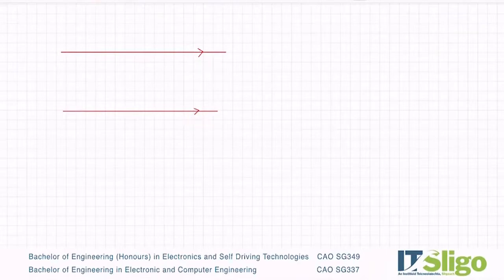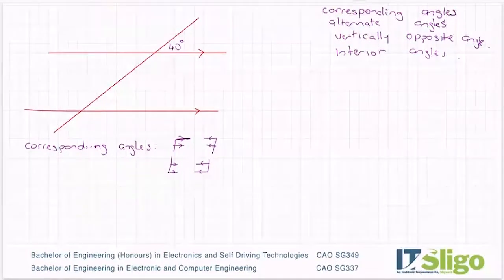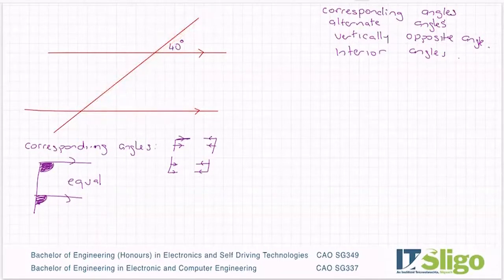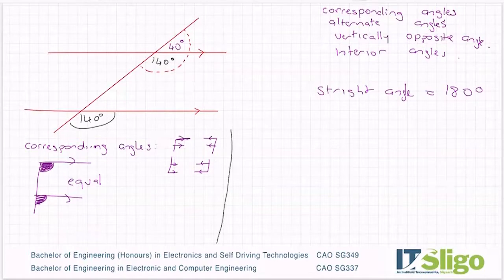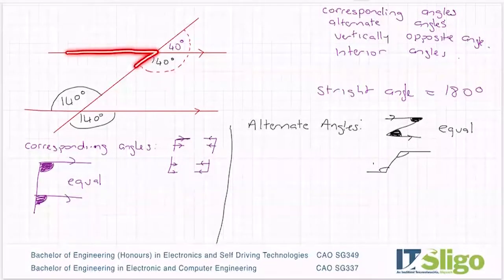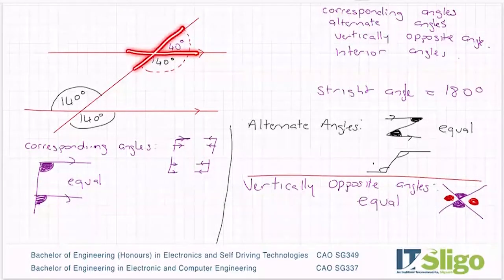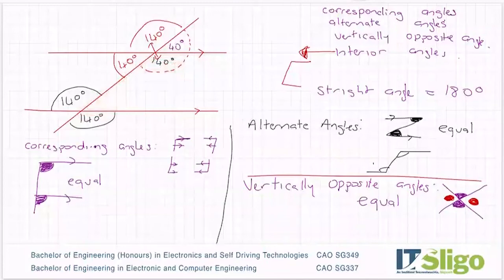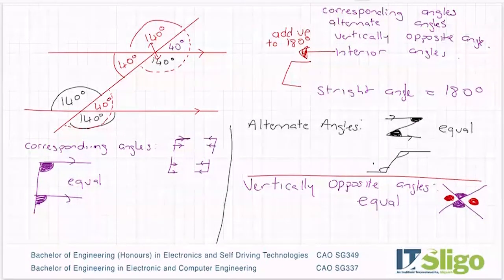Geometry Parallel Lines Theory Junior Cert Higher Level Maths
CAO SG337
BEng. in Electronic & Computer Engineering at IT Sligo

CAO SG349
BEng. (Honours) in Electronics and Self Driving Technologies.